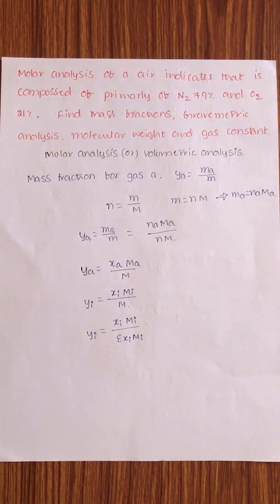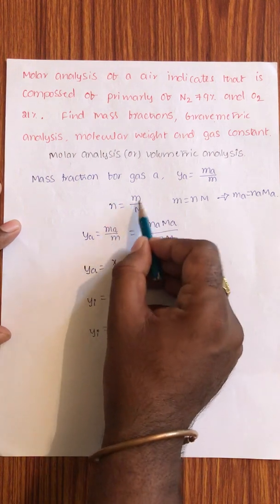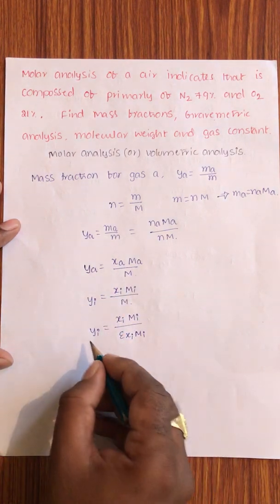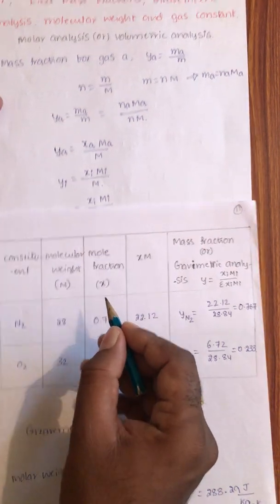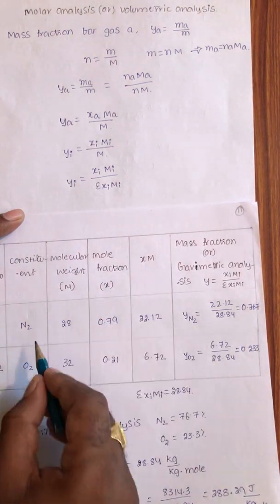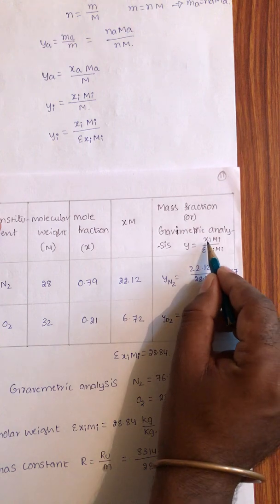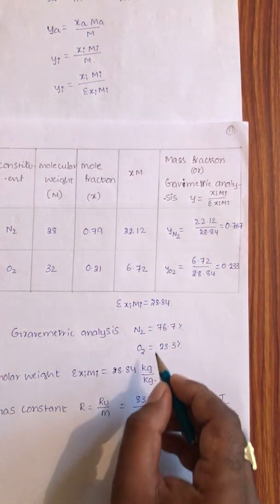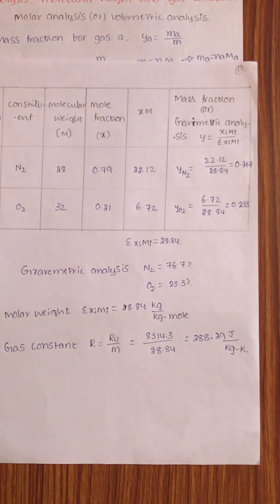PROPERTIES OF GAS MIXTURES 8: PROBLEM ON PROPERTIES OFGAS MIXTURES-3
PROPERTIES OF GAS MIXTURES: PROBLEM ON PROPERTIES OFGAS MIXTURES-3